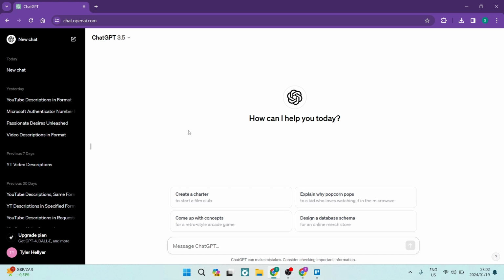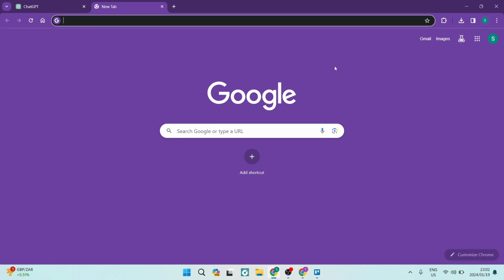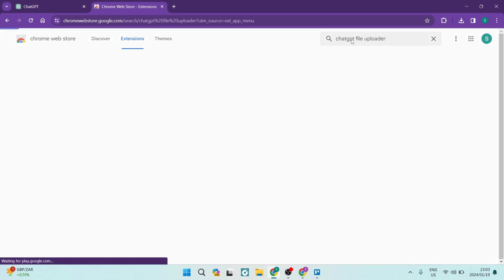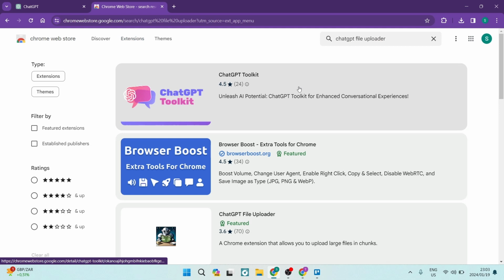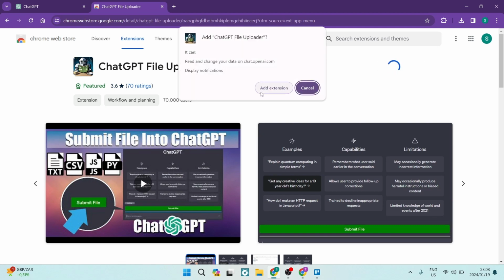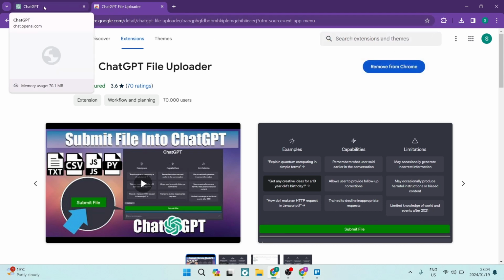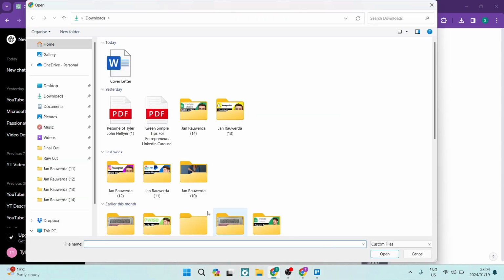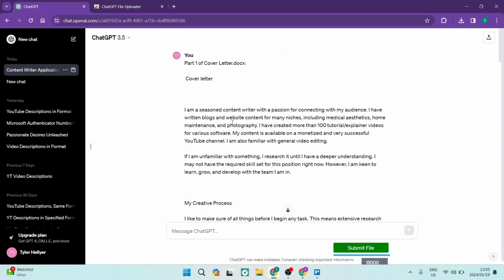How to Upload Files to ChatGPT in 2026 | ChatGPT Tutorial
In this video 'How to Upload Files to ChatGPT,' we'll guide you through the process of seamlessly uploading and sharing files with ChatGPT for a more interactive and personalized conversation experience.

With this powerful extension, ChatGPT supports file uploads, allowing you to share documents, images, or other relevant files to enhance the context of your conversation. Join us as we demonstrate the steps to effortlessly upload files during your chat sessions, enabling you to receive more accurate and context-aware responses.

Timestamps

Intro – 00:00 – 00:12
Installing the Extension – 00:13 – 02:15